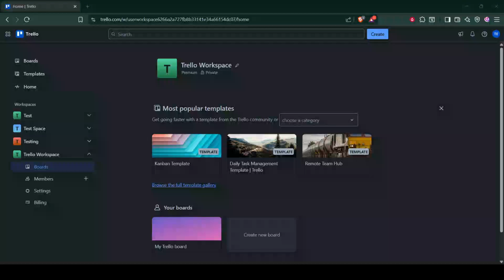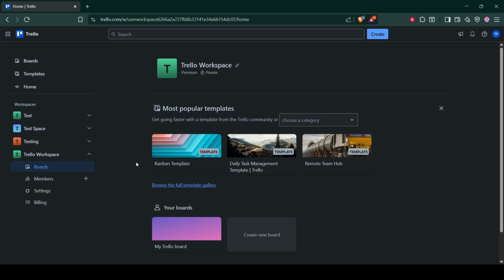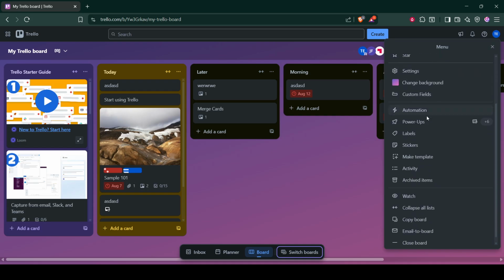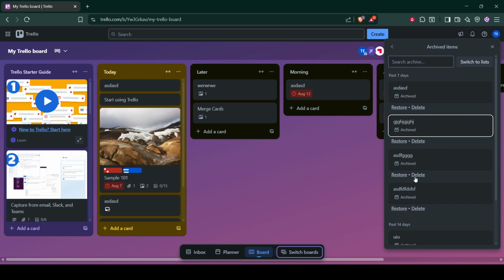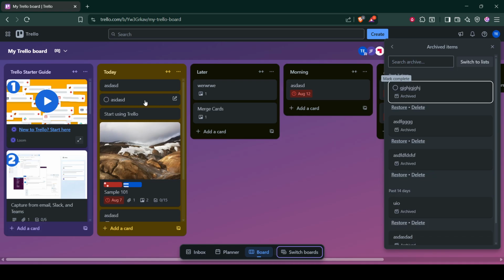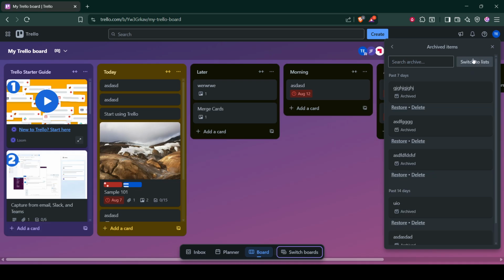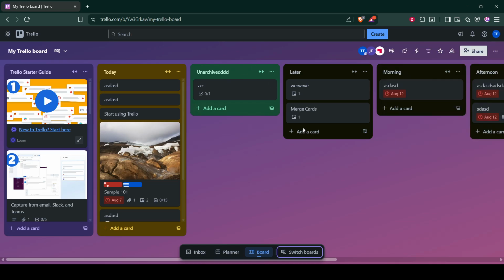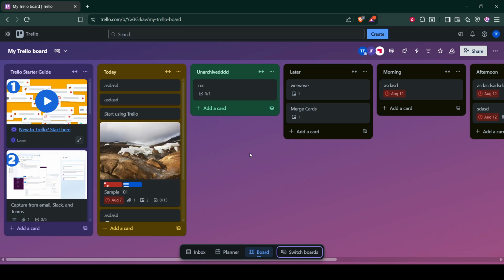How To Unarchive Trello Cards And Lists Quick Tips Series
Accidentally archived a Trello card or list? Don’t worry—getting it back is quick and easy! In this video, I’ll walk you through how to unarchive Trello cards and lists step-by-step, so you can restore your boards without losing important tasks or ideas.